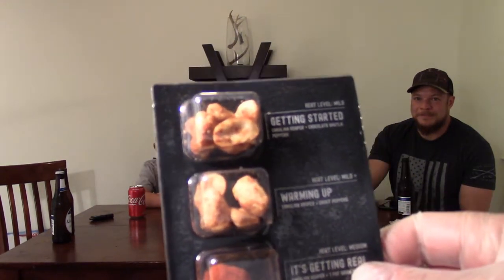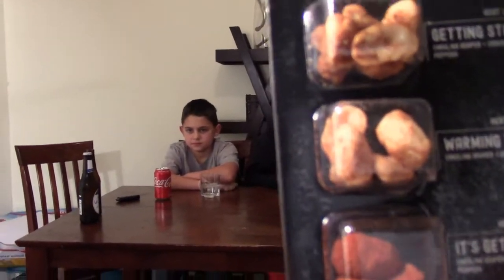DeathNut Challenge Goes horribly wrong (PUKE WARNING)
Today we tackle the Deathnut challenge, or at least we try to.
@913Cat TikTok
@_UnCatable_ Instagram